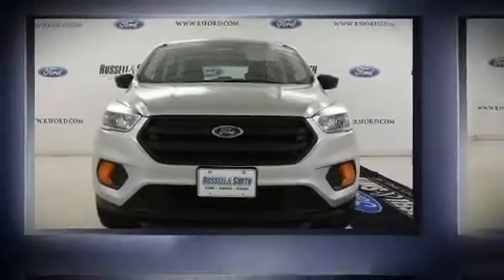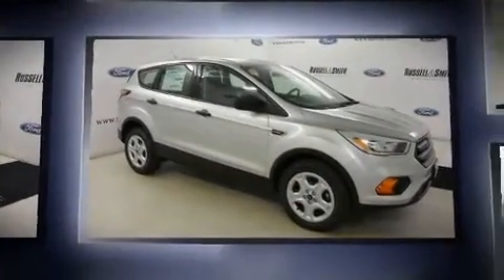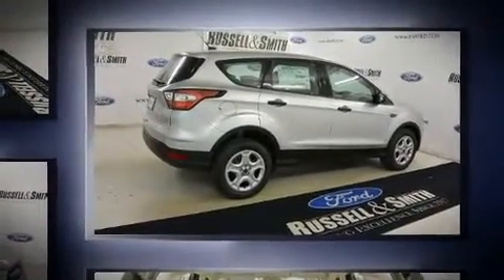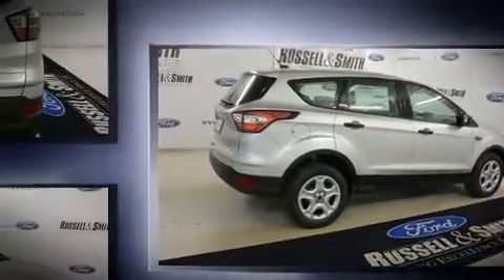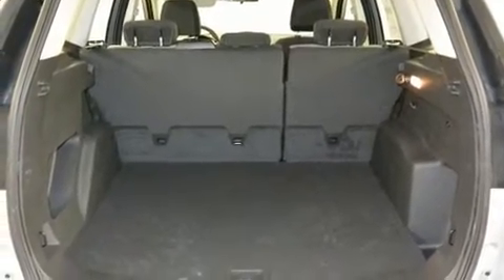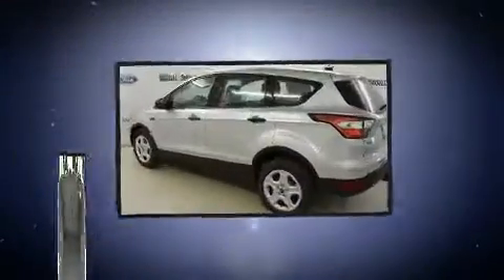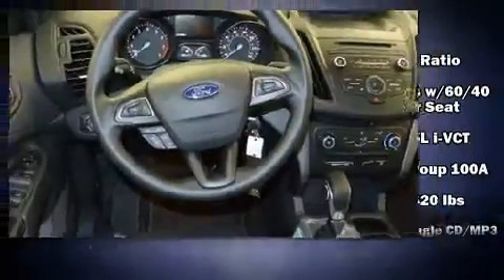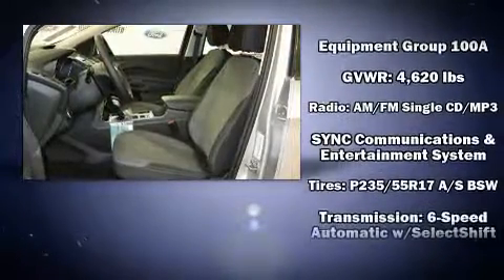2017 Ford Escape S in Houston, TX 77025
3440 South Loop West Freeway

Load your family into the 2017 Ford Escape. Under the hood you'll find a 4 cylinder engine with more than 150 horsepower, and for added security, dynamic Stability Control supplements the drivetrain. It's equipped with tons of terrific amenities, but it won't break your budget. Such as remote keyless entry, delay-off headlights, a tachometer, an outside temperature display, power door mirrors, power windows, an overhead console, and more. You and your passengers will enjoy the stereo system, which includes a CD player with MP3 capability, steering wheel mounted audio controls, and 6 speakers, enhancing the audio experience throughout the interior. Take assurance in side curtain airbags, providing head protection in the event of a severe collision. We pride ourselves in the quality that we offer on all of our vehicles. Please don't hesitate to give us a call.